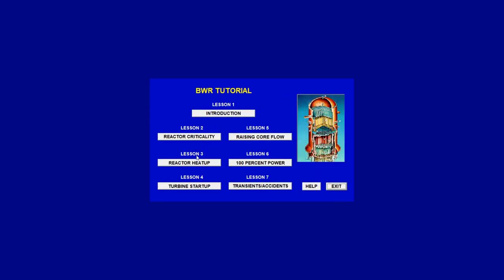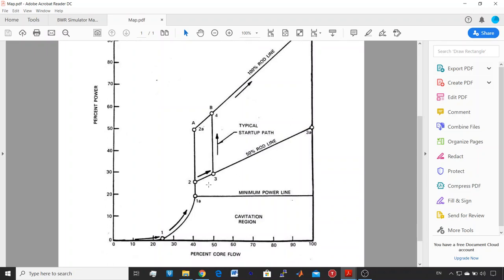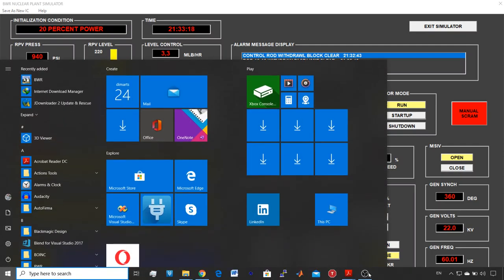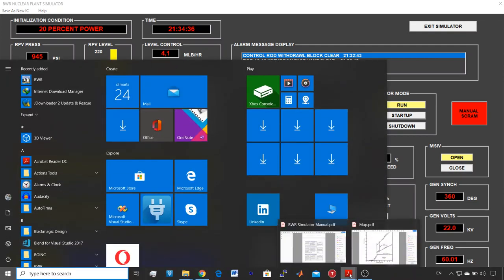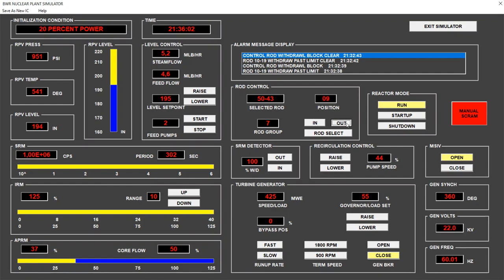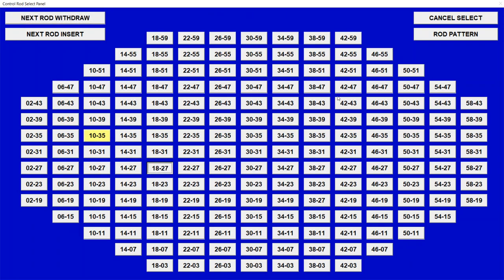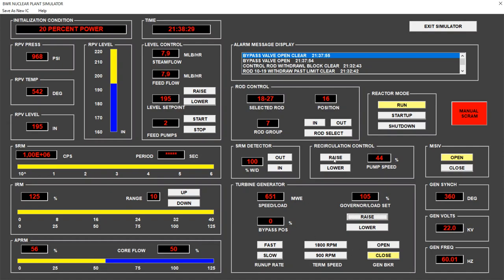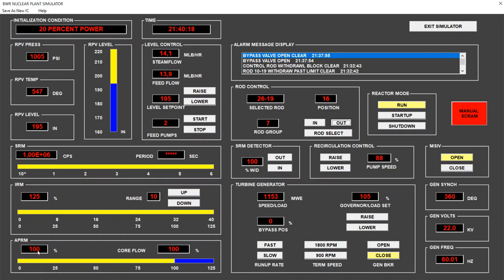BWR Nuclear Plant Simulator Tutorial - 5/5 100% Power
Boiling Water Reactor tutorial series:

Reactor Criticality
Reactor Heatup
Turbine Startup
Raising Core Flow
100% Power